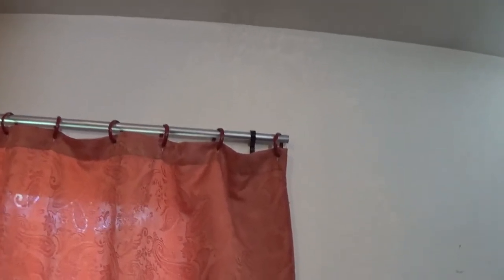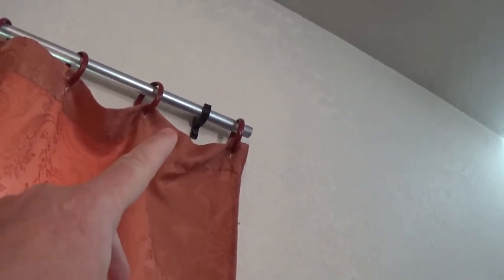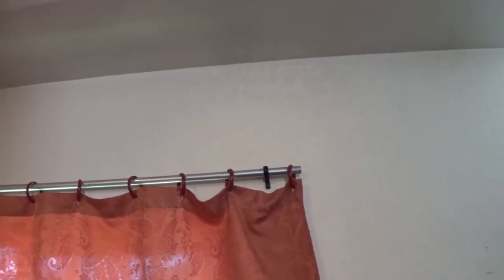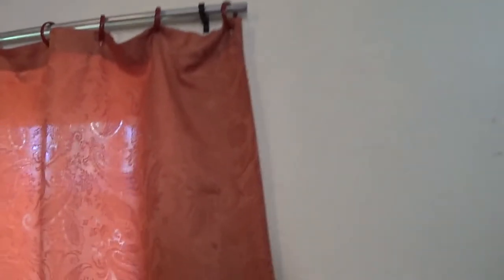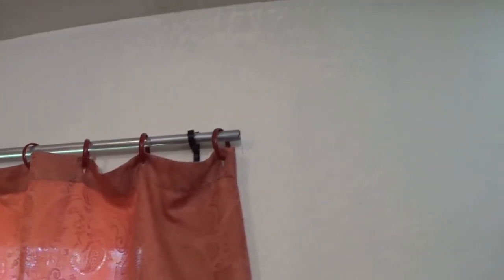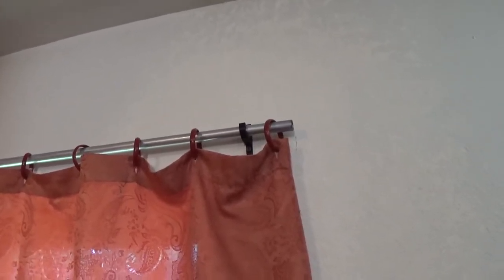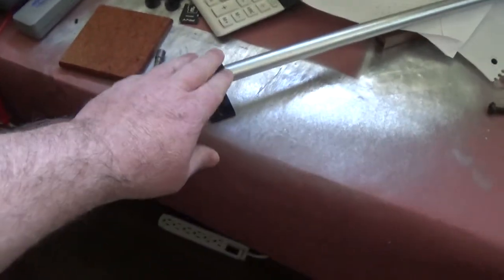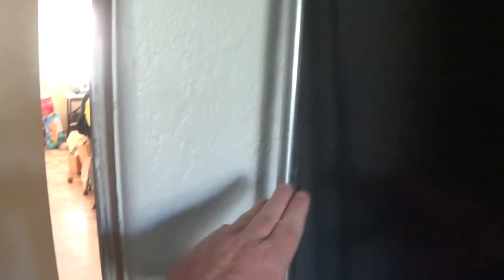3D Printed Curtain Rod holders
How to save some money with your 3d Printer.